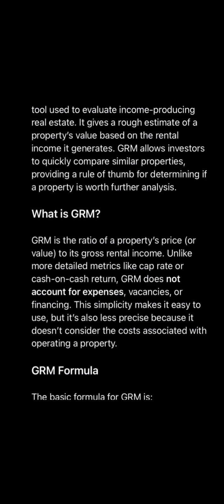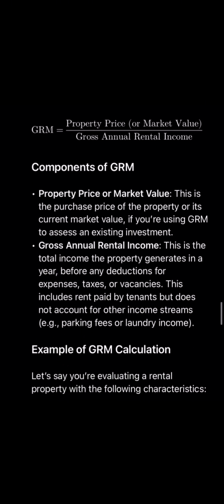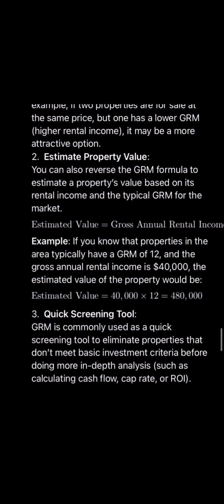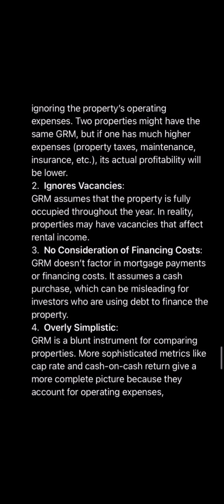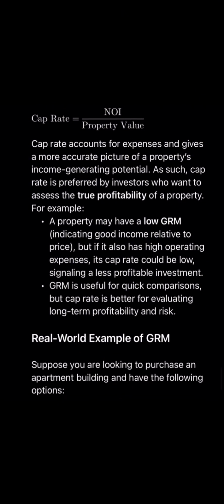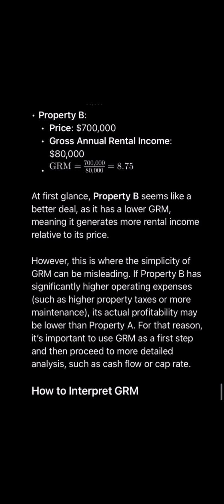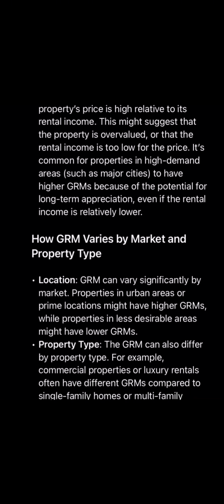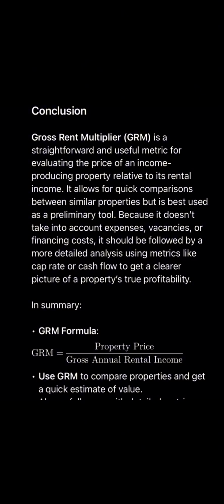Gross rent multiplier (GRM) real estate